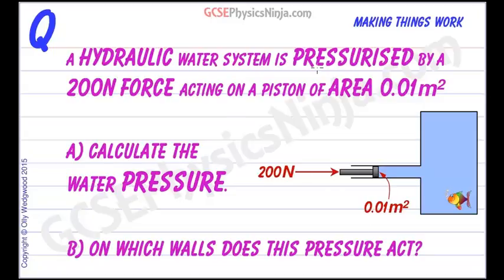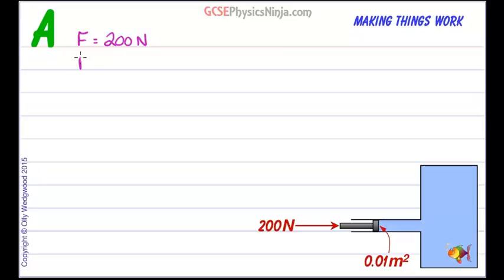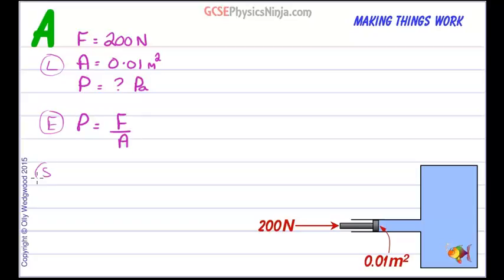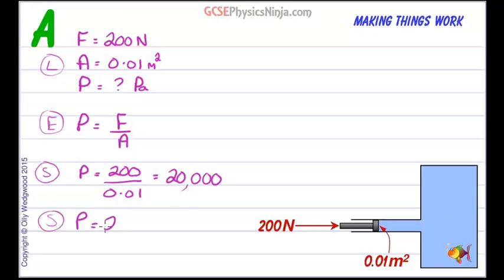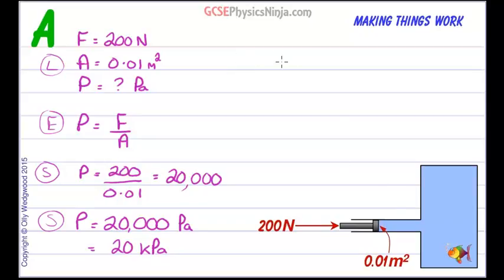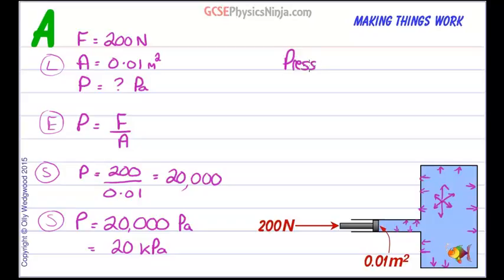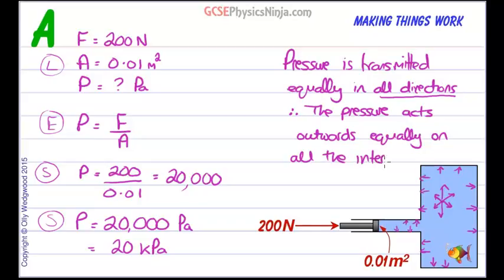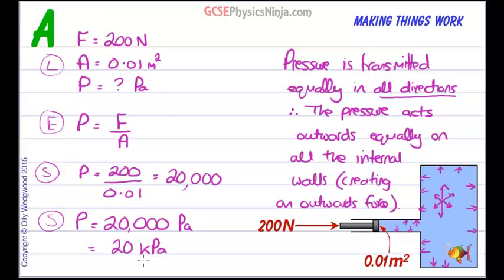Static Pressure Calculation - Physics of Pressure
This short tutorial works through a pressure calculation involving a tank of water which is being pressurised by a piston.

To calculate the pressure caused by the force on the piston we can use the formula:

Pressure = Force / Area

The pressure in the fluid will act in all directions because the particles are moving randomly and colliding with all four walls.

Note that we have not considered the pressure due to the weight of the water in this calculation. In reality, the pressure at the bottom of the tank will be higher than at the top. We could work this extra pressure at the bottom of the tank using the equation:

Pressure = Mass x Gravitational Field Strength x Height of tank